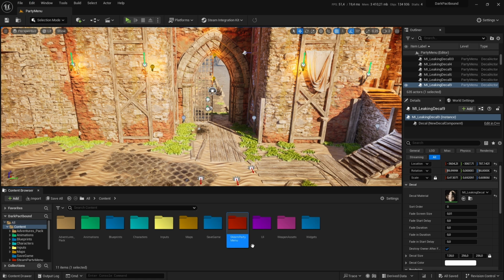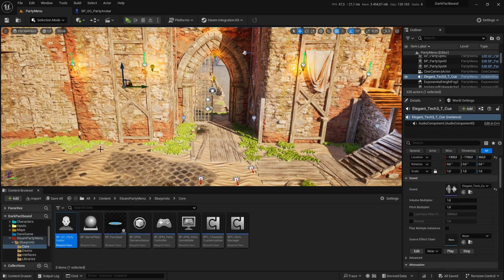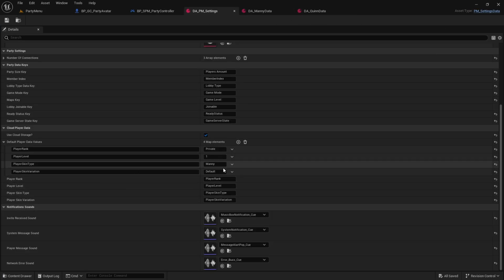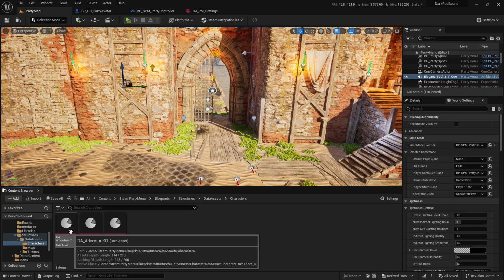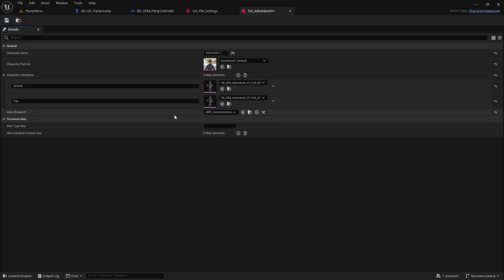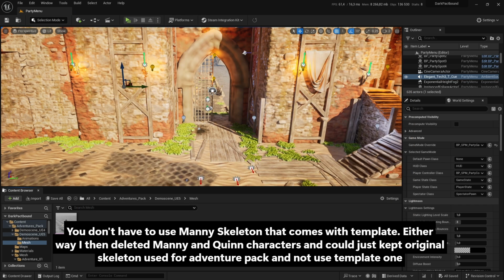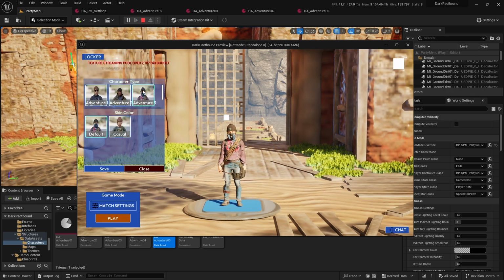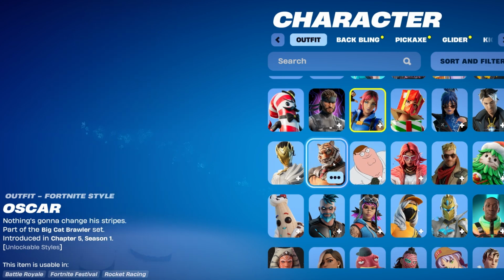Steam Party Menu - Adding Characters Tutorial (Unreal Engine 5)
The Steam Party Menu is a template designed to streamline the setup for a party menu similar to those in Fortnite, Warzone, and other main menus. It allows for a main menu with a party window to invite friends, all happening seamlessly without being in a session. With more features included like character selection etc.

This video is tutorial on how to add characters to be available to select from locker room.

Key features include:
Party menu
Settings menu
Escape menu
Character selection
Match settings
Text chat
Ready system
Party functionalities such as invite, kick, and party ownership

Developed with Unreal Engine 5.3, it will be compatible with this version and any newer ones.